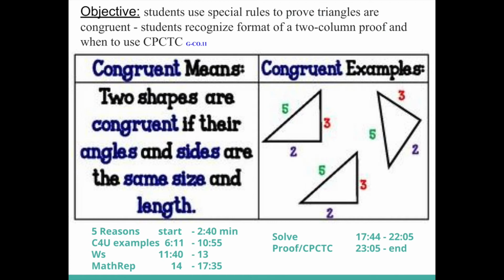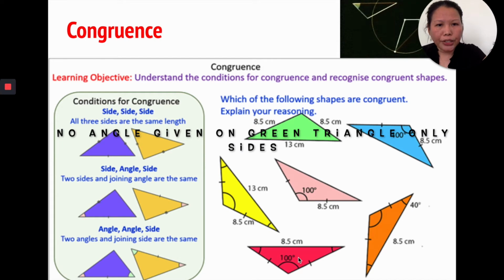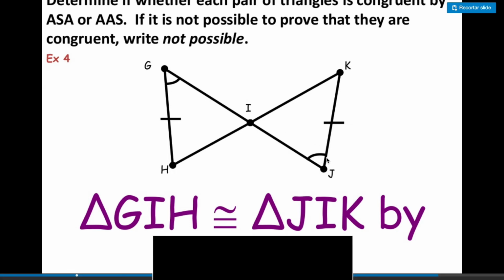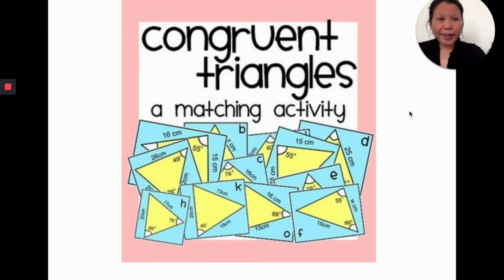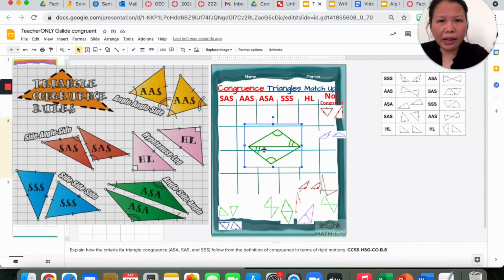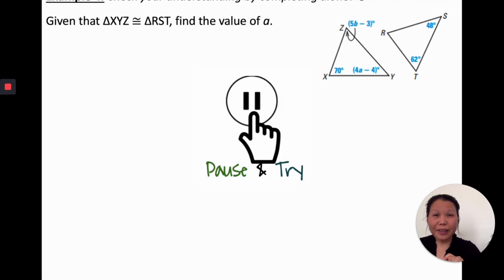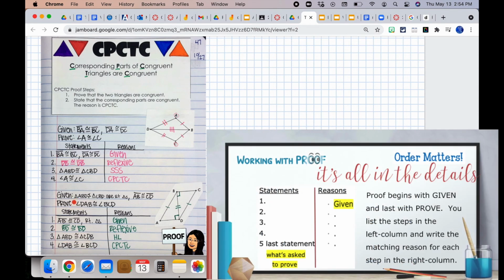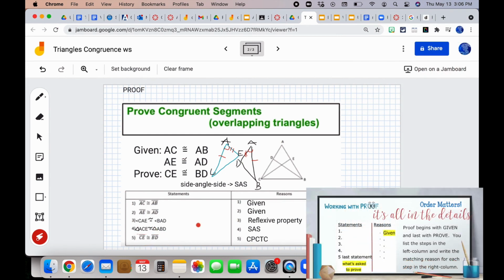Congruent triangles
..thisiscentury , math century , amber nong , math class , algebra , geometry, I love math, congruent triangles, congruent figures, 5 reasons: aas, sas, asa, hl, no aaa, no ssa